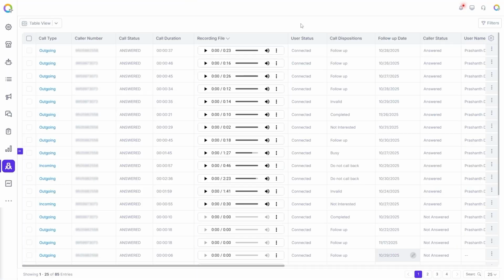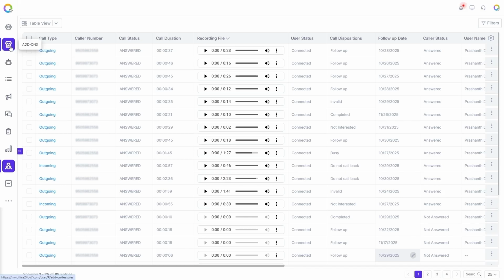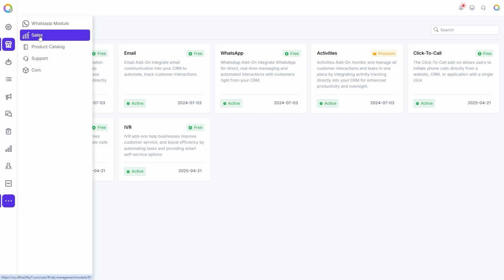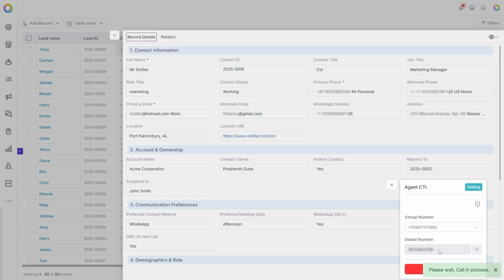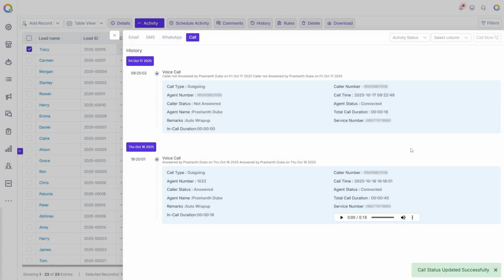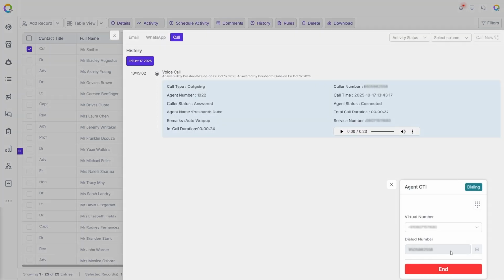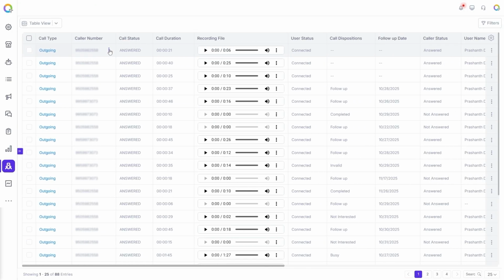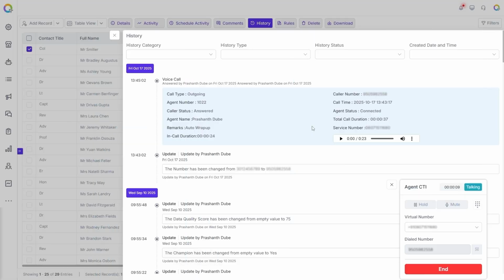Click to Call Feature – Simplifying Outbound Calls | Office24by7 Cloud Telephony Tutorial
In this step-by-step tutorial, learn how to use the Click to Call feature in Office24by7 to simplify outbound calling and improve productivity. This feature allows agents to make calls directly from the CRM without manual dialing, saving time and ensuring every customer interaction is automatically tracked in your system.

In this video, you’ll learn:
- What the Click to Call feature is and how it works
- How to enable Click to Call as an add-on in Cloud Telephony
- Assigning access to specific users or teams from the Admin Panel
- Making outbound calls directly from the Leads module
- Initiating calls from the Contacts module for existing customers
- Viewing logged call details like agent, duration, and disposition in the CRM
- Benefits of using Click to Call for faster and more efficient outbound communication

With Office24by7 Click to Call, admins can give agents a smarter way to connect with leads and customers — no manual dialing, no device switching, and no missed data. It’s the easiest way to manage all outbound calls within a single platform.

Timestamps:
 00:00 Introduction
 00:09 What is the Click to Call feature
 00:32 Enabling CTC as an add-on in Cloud Telephony
 00:45 Assigning feature access to users and teams
 01:08 Making outbound calls from the Leads module
 01:33 Initiating calls from the Contacts module
 02:00 Click-to-Call inside Cloud Telephony
 02:20 How call details are logged automatically in the CRM
 02:30 Summary

to explore full Office24by7 features